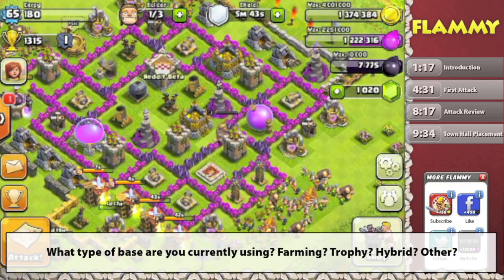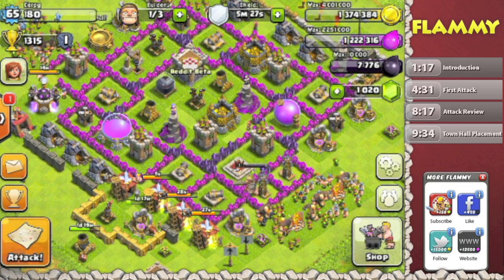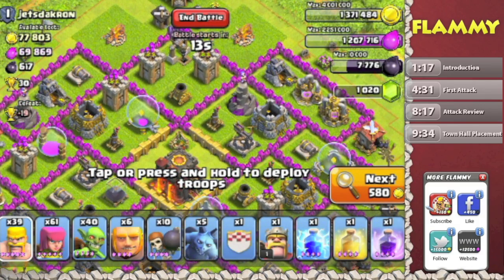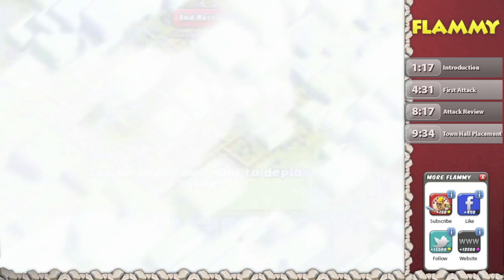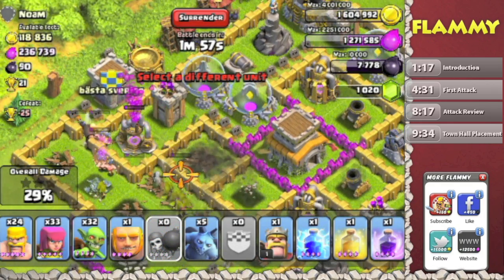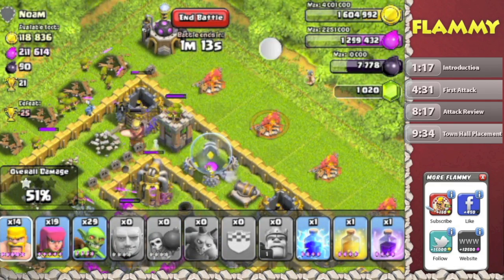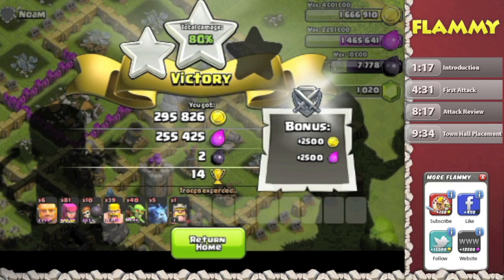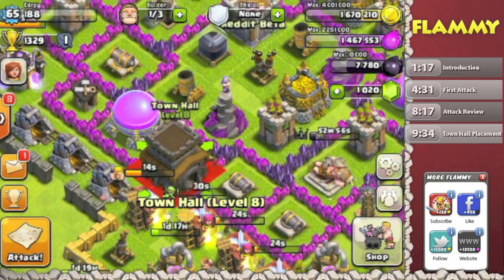Clash of Clans - Let's Play - Hybrid Base Thoughts - [5-11] (Gameplay Commentary)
Discussing and planning for base building!

New video! We're planning out a new base: a Hybrid design that protects resources AND the town hall equally.

Question of the day:
What type of base are you currently using? Farming? Trophy? Hybrid? Other?

Table of Contents:
1:17 - Introduction
4:31 - First Attack
8:17 - Attack Review
9:34 - Town Hall Placement

Want to know when stuff is released instantly? Follow on Twitter
Have a Question for a future Question and Answers video?

Music at the end:
We Plants are Happy Plants Remix - Remix of Time by Hans Zimmer